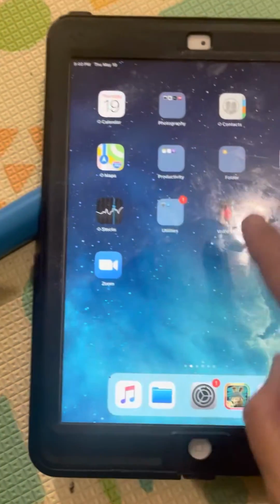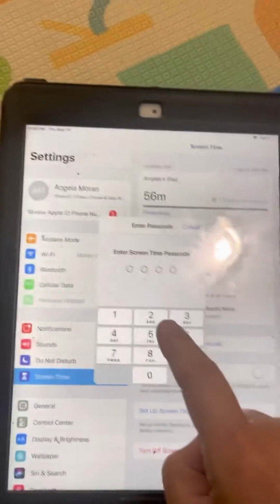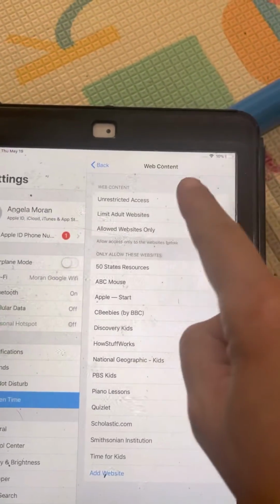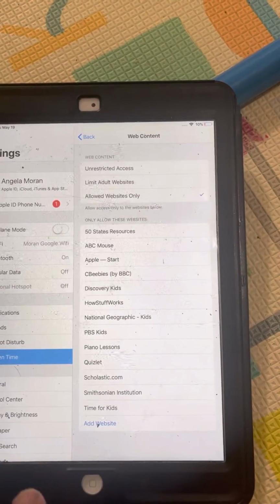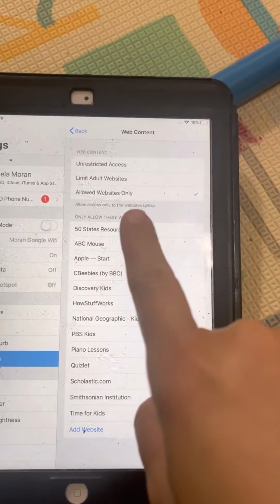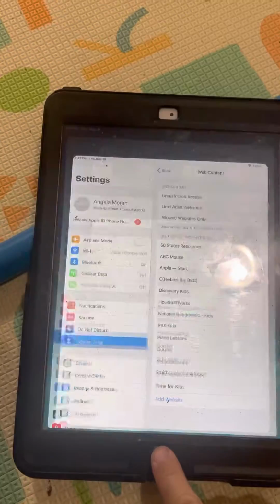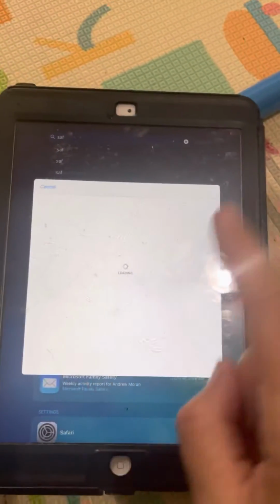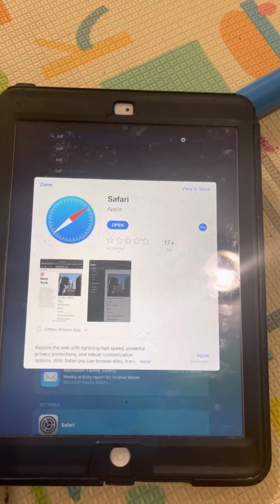How to disable internet on your child’s iPad and only allow approved websites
In this video, I explain how easy it is to disable the internet on your child’s ipad or iPhone and only allow websites you approve.